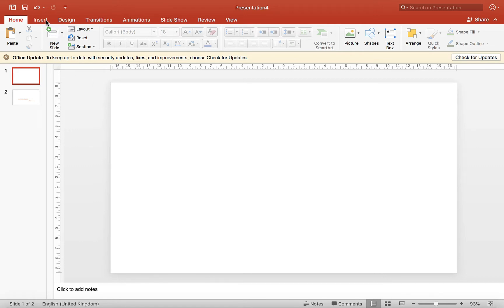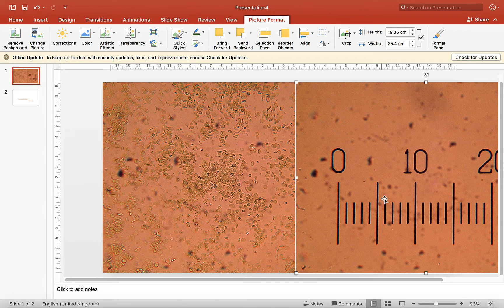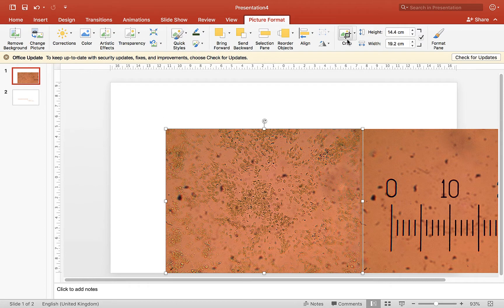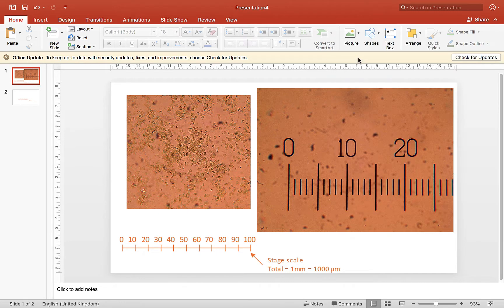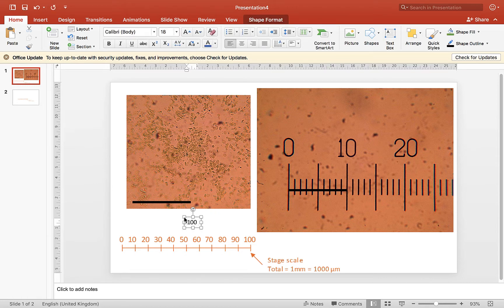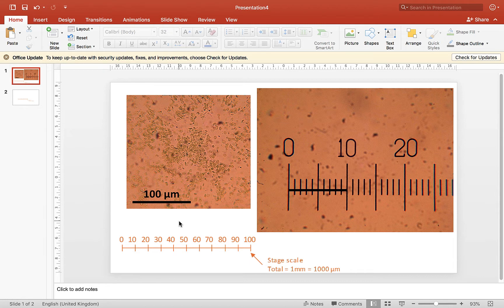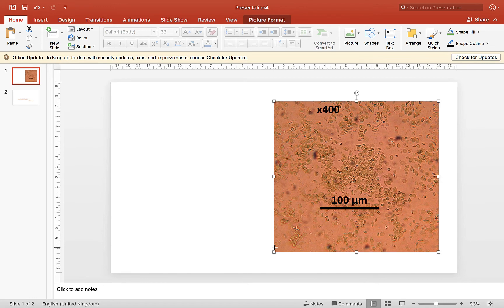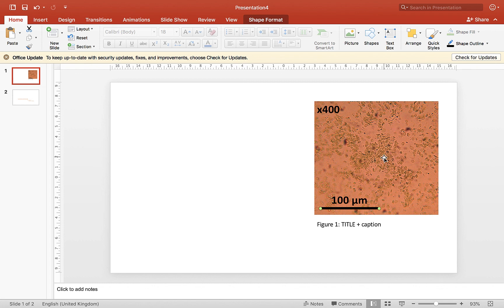Preparing Microscopy Images with Scale Bars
Video used for teaching on module 400484 Cells and Organelles